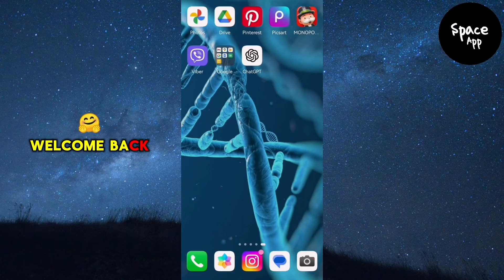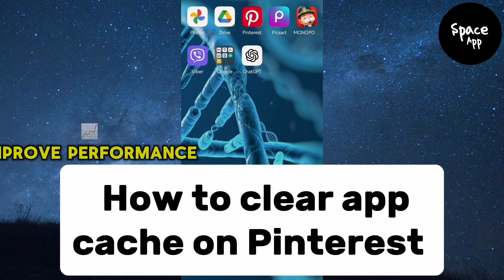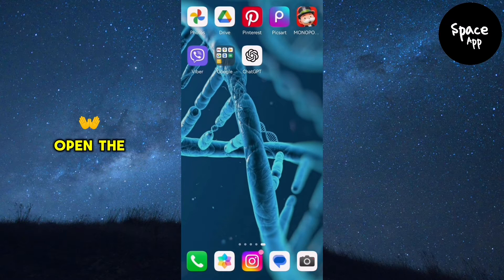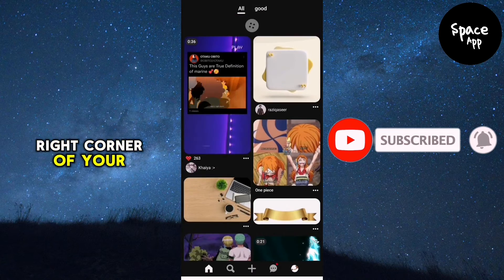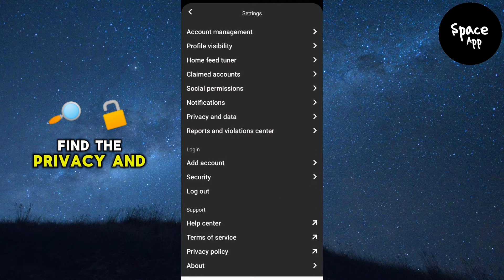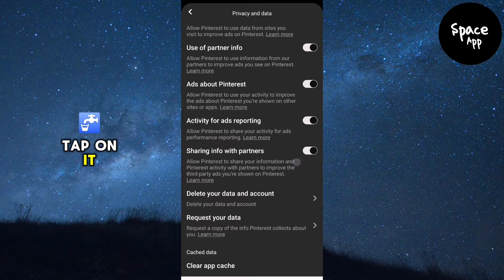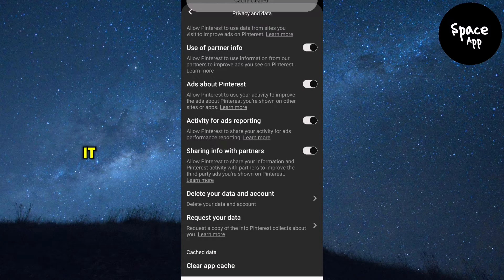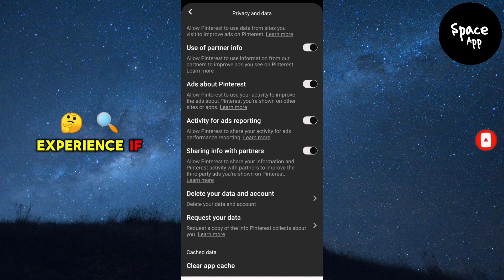How To Clear App Cache On Pinterest | iOS and Android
In this video, I'll show you how to clear the app cache on Pinterest. Follow these simple steps to free up space and improve app performance.

🔹 **Steps Covered:**
1. Opening the Pinterest app on your device
2. Navigating to the settings menu
3. Finding the 'Privacy and data' or 'Storage' section
4. Selecting 'Clear app cache' option
5. Confirming the action to clear cache